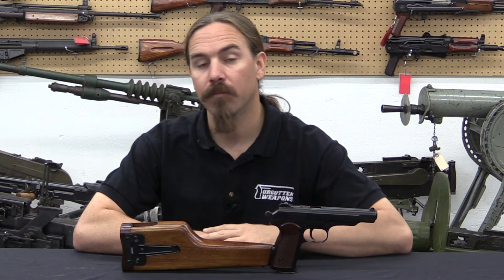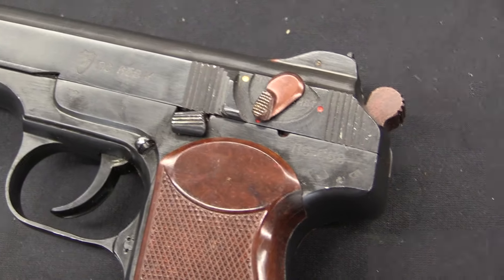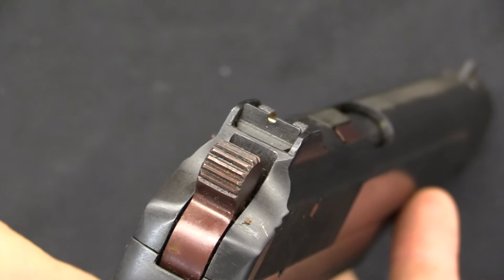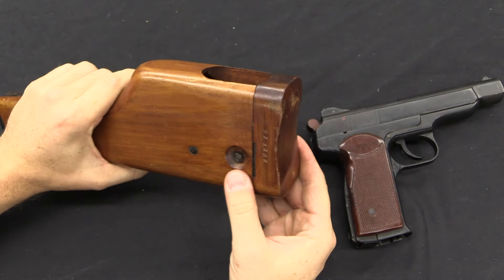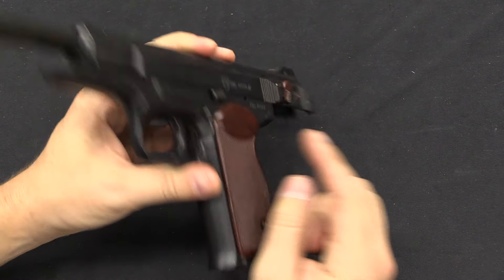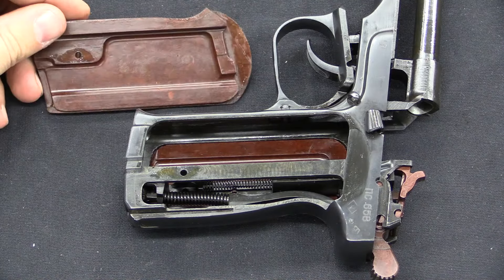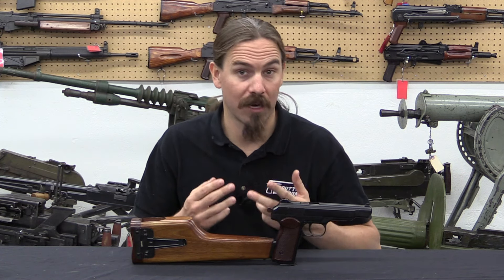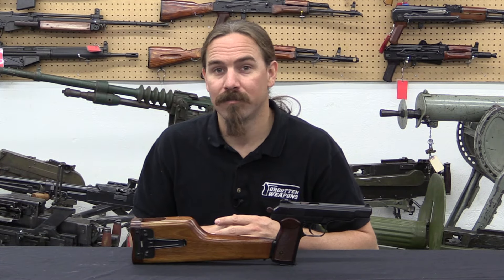Stechkin APS: The Soviet Machine Pistol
Sorry, slight mistake on my part - the arsenal mark on this is Molot, not Tula!

The APS is a machine pistol developed by Igor Stechkin in the late 1940s and adopted by the Soviet Union in 1951, basically at the same time as the Makarov pistol. The Stechkin and Makarov share many characteristics - both are double action, both fire the 9x18mm cartridge, both have decocking mechanisms, both have heel magazine releases, and both are simple blowback actions with fixed barrels. The Stechkin, however, is capable of both semiautomatic and fully automatic fire, and is paired with a detachable combination shoulder stock and holster. The Stechkin is also a substantially larger gun, with a 20-round double stack/double feed magazine and a rate reducing mechanism in the grip.

In practice the Stechkin was not particularly successful, as is a difficult weapon to shoot accurately. It was intended as a personal defense weapon for personnel like drivers, vehicle crews, and the like - men who needed a weapon of some sort, but did not have the need for an infantry rifle. In the US military at the time, this role was performed by the M1/M2 carbine. In the 1970s the Stechkins were pulled out of service and replaced by short-barreled AK rifles - but they did see a limited resurgence of use by the Spetznaz in Afghanistan, where they were used with suppressors for special operations.

Thanks to Movie Armaments Group for sharing their Stechkins with me for this video!